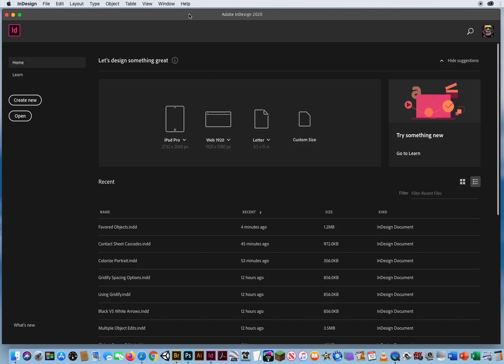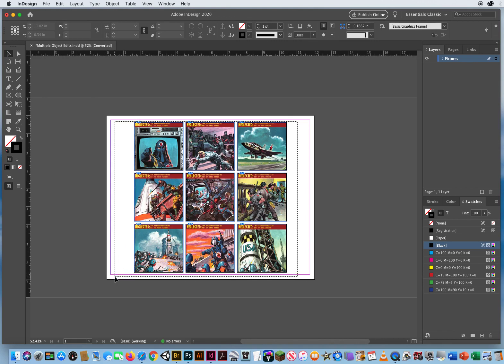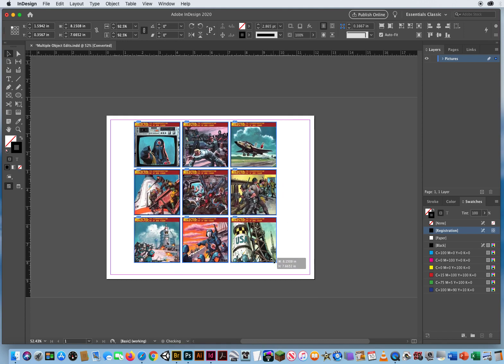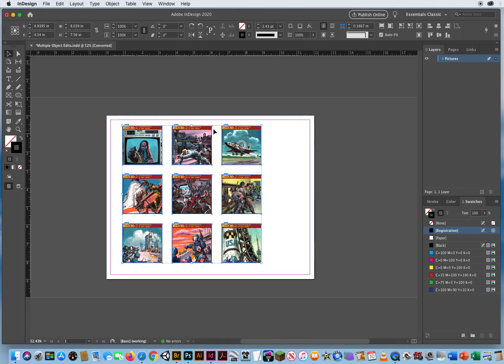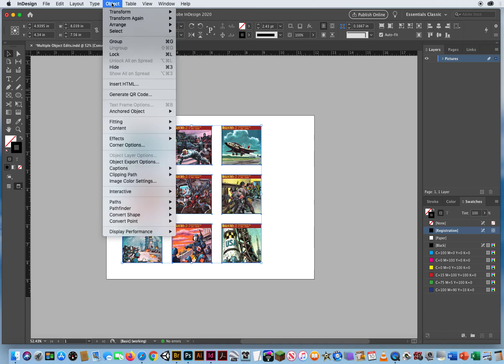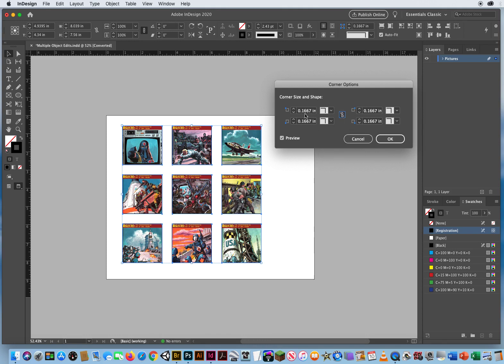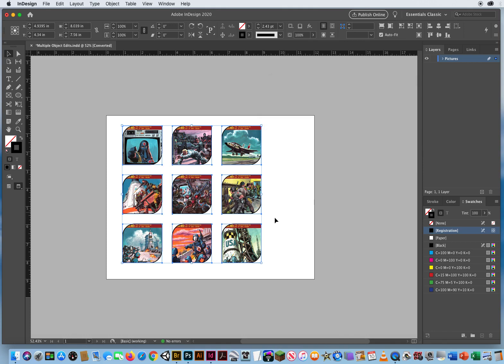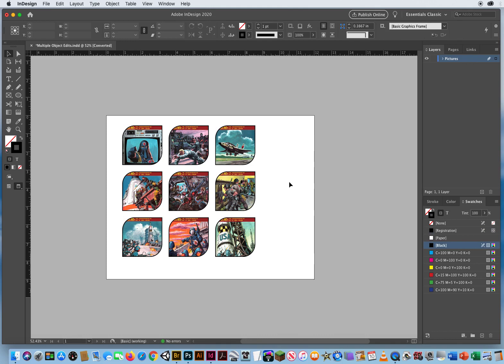Applying Multiple Frame Edits at once in InDesign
My Tutorial on how to use a Keyboard Shortcut to Edit and Re-Size multiple pictures in multiple frames all at the same time in InDesign.